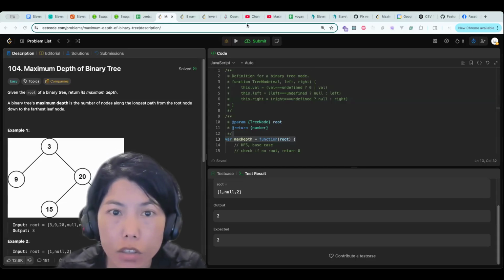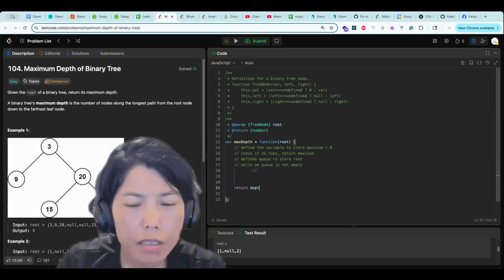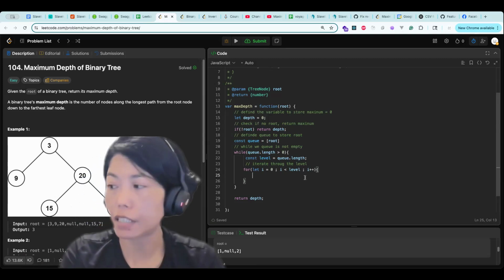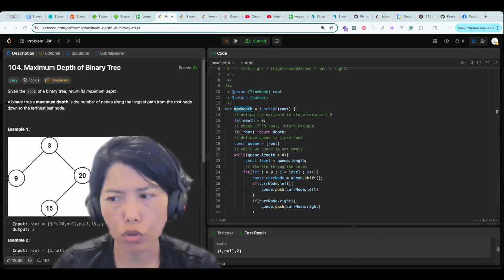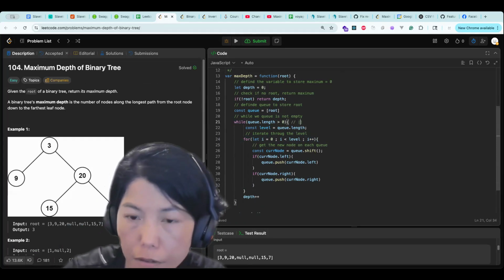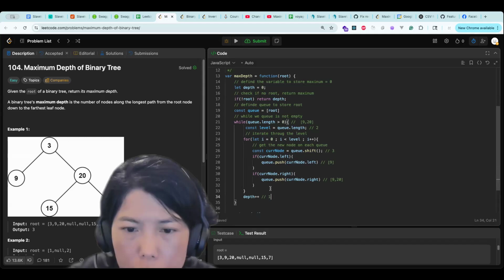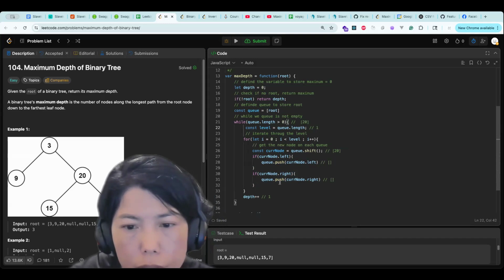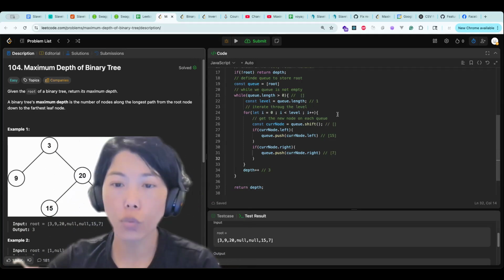Maximum Depth of Binary Tree (BFS) | Practice English with Algo